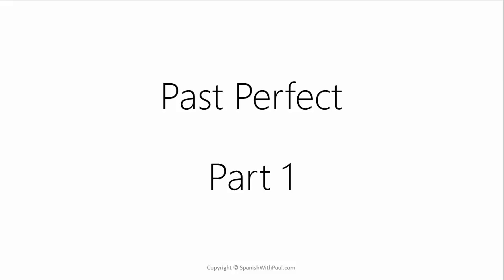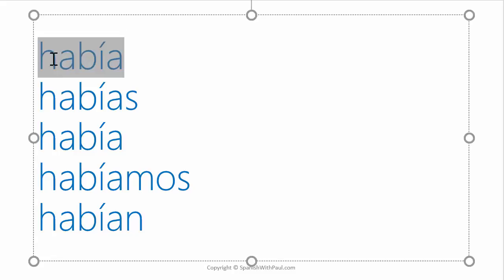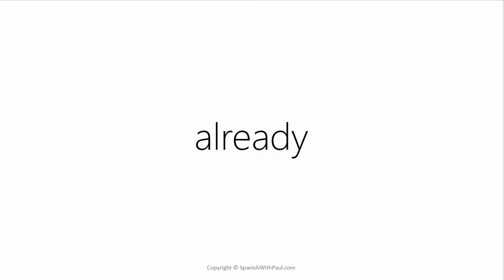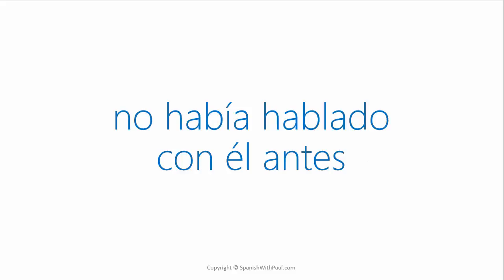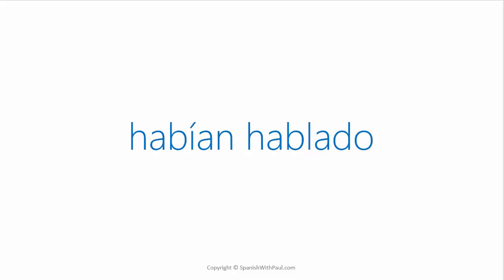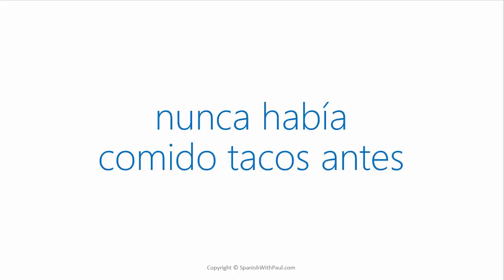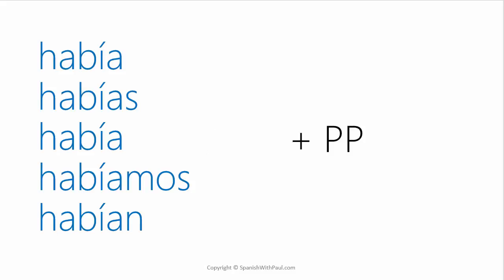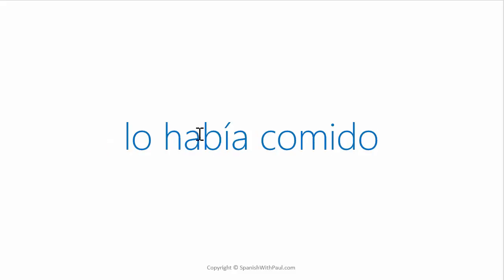Level 9 86